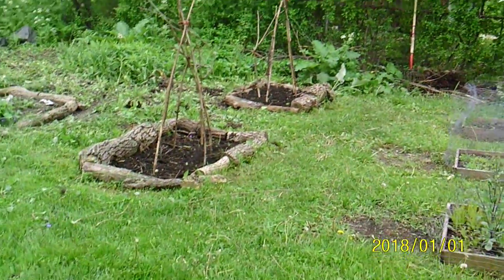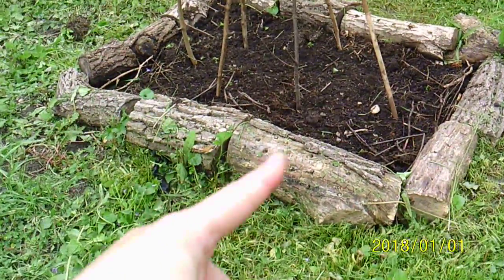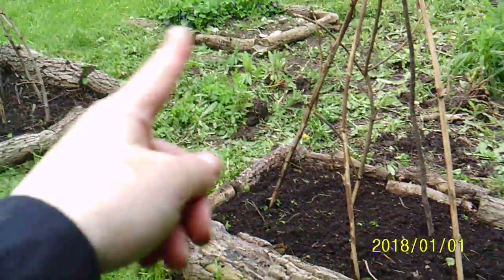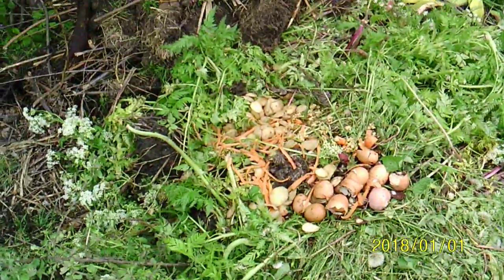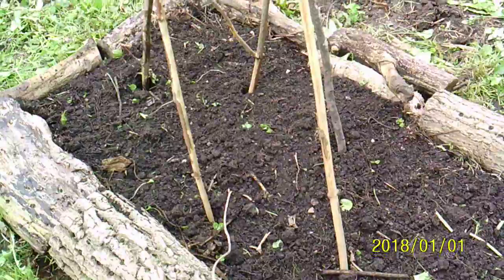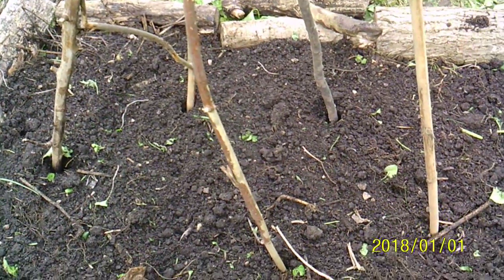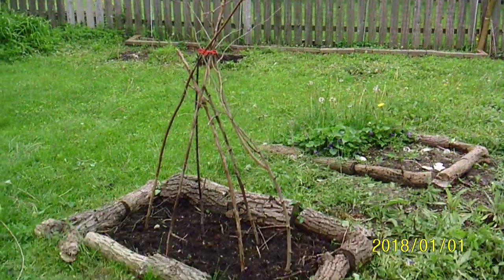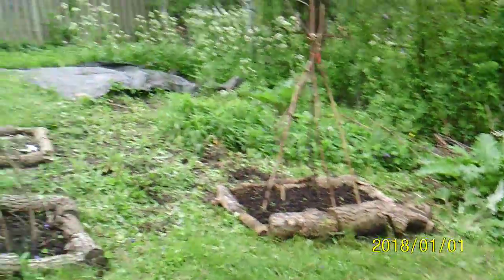Squash Patch Update and Compost Tips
Got half of my squash beds dug out and put some fresh compost in them for my pumpkin babies :)